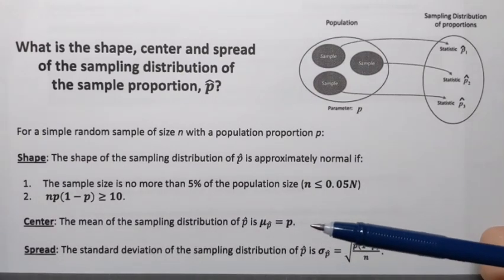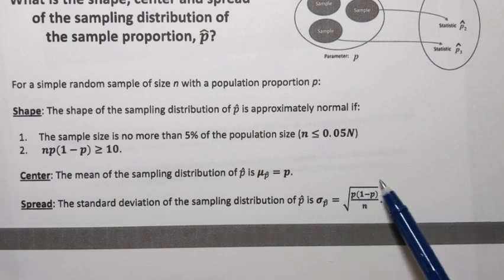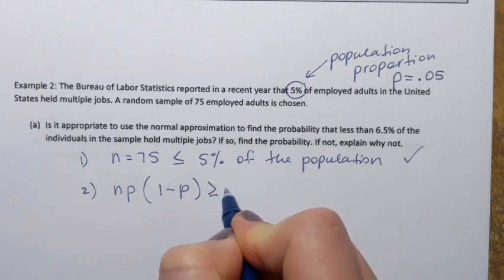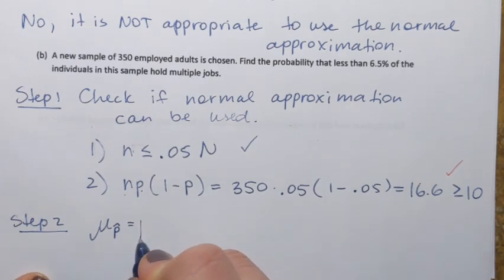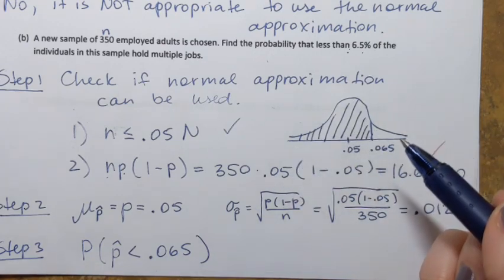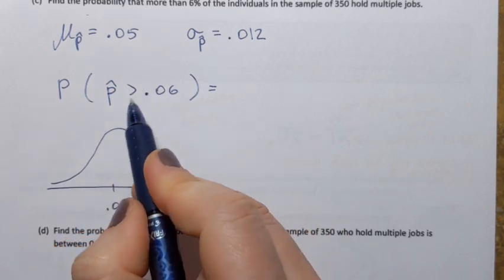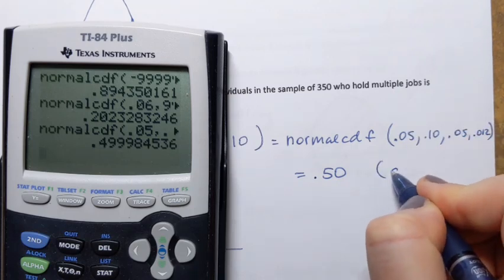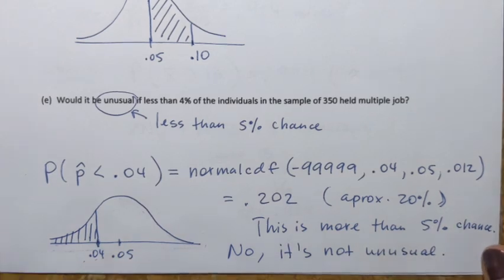Distribution of the Sample Proportion. Example.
Statistics. Distribution of the Sample Proportion. Example.